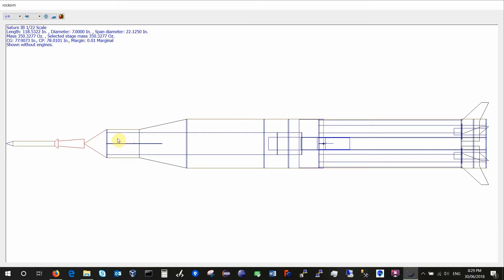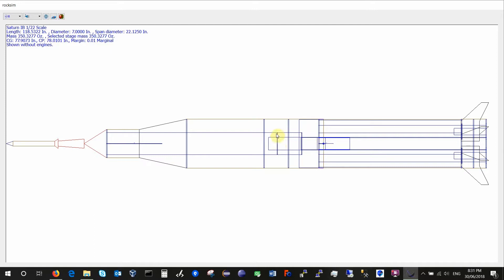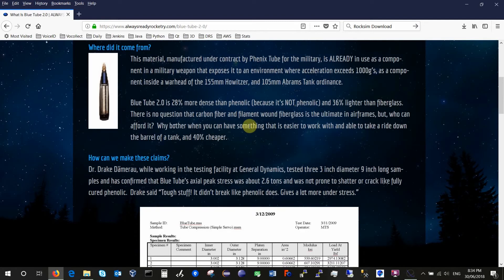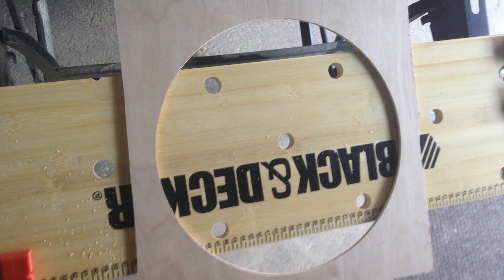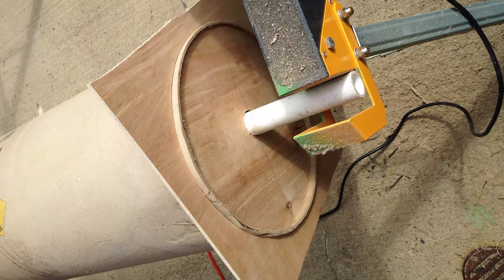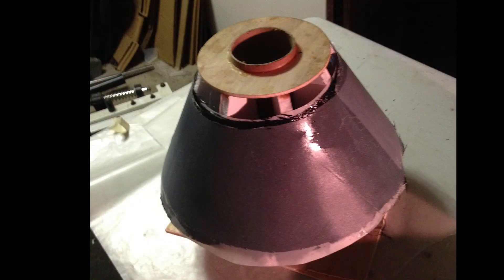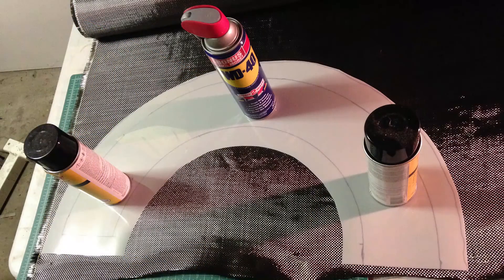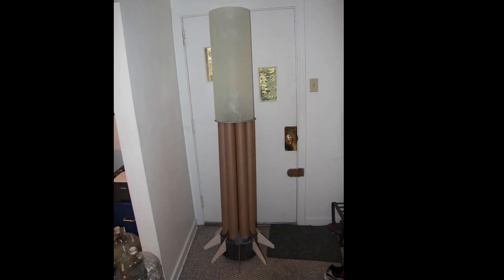Saturn IB Part 3 - Body Tubes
The first in the series where pieces are actually built, this video examines the many body tubes required to create the Saturn IB. For many of these tubes, no suitable commercially produced tubes are available so I create my own using fiberglass and carbon fiber.

I refer to a lot of programs, data sources, and files in this video. Links to all of them can all be found on my web site in the reference section.

If you’re curious to know more, and can’t wait for all the videos, you can follow my build on The Rocketry Forum:

And don’t forget to check out MaxQ’s build. This is the one that inspired me, and it’s very different from mine!